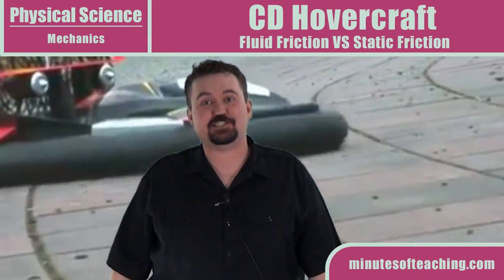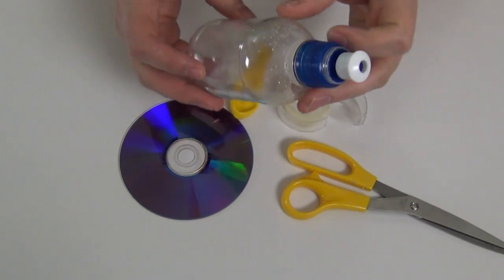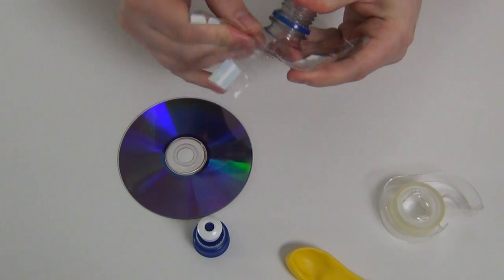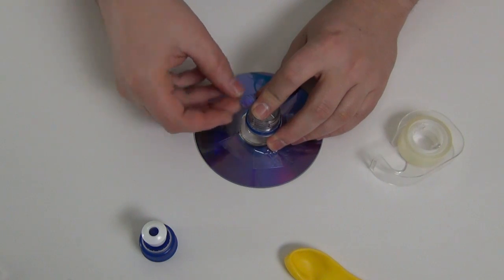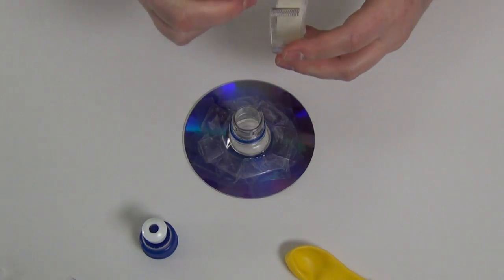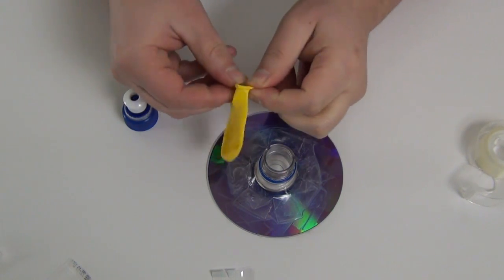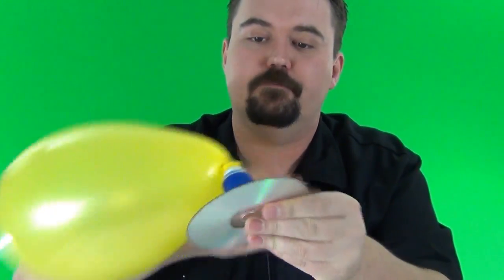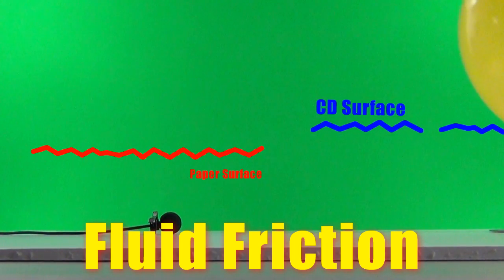CD Hovercraft! Air Friction in Action - MoT Physical Science - Mechanics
An activity to demonstrate the force of Fluid Friction vs the force of Air Friction.

Minutes of Teaching videos are intended for use with a Middle/High School level student, and until the Google+ comment moderation becomes fully functional all comments are disabled. - Justin